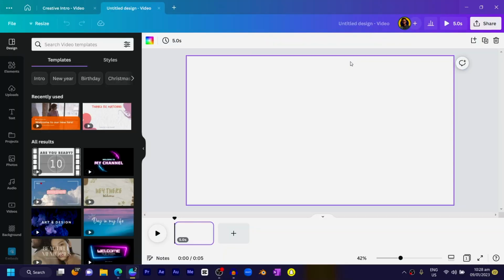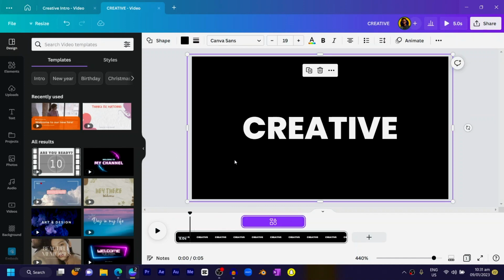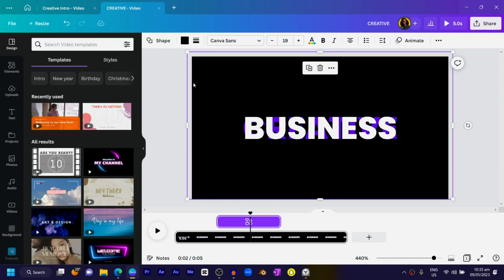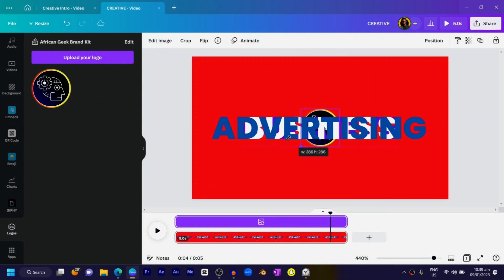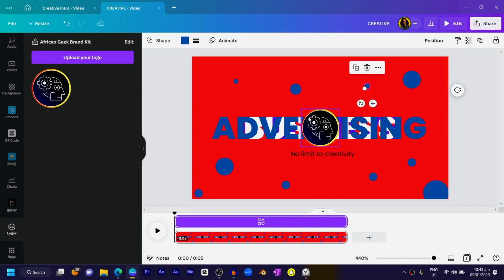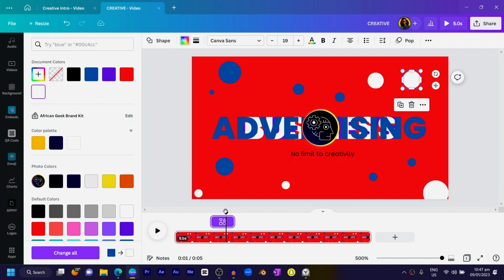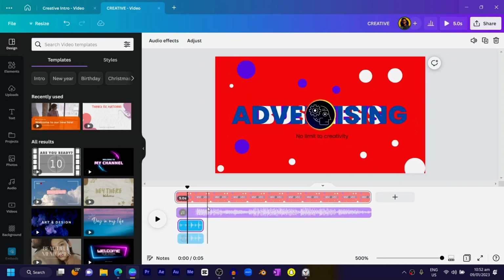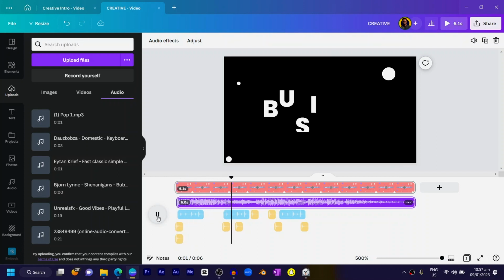How to Create a VIDEO INTRO for Youtube in Canva [EASY CANVA TUTORIAL]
Creating an Intro video in Canva is easier than you can imagine, in this post, I will be teaching you how to design a simple but professional Video intro in canva using easy tips and tricks.